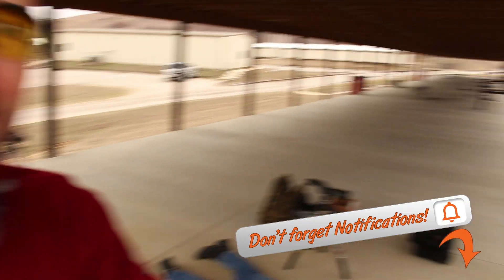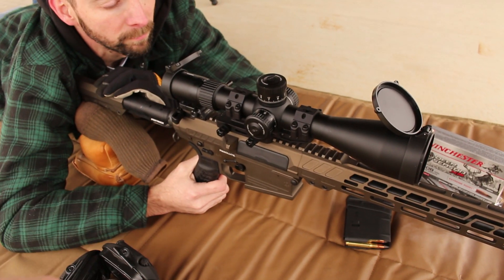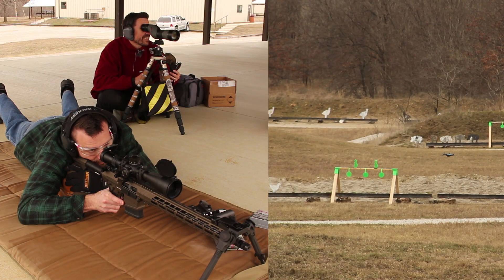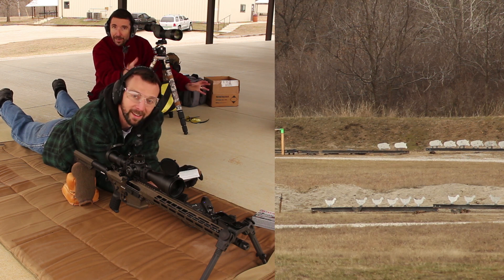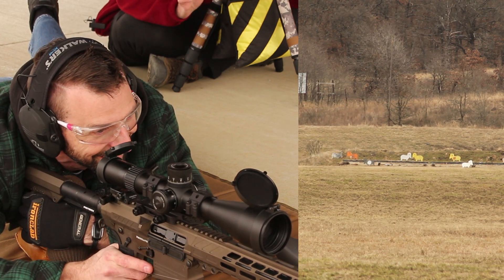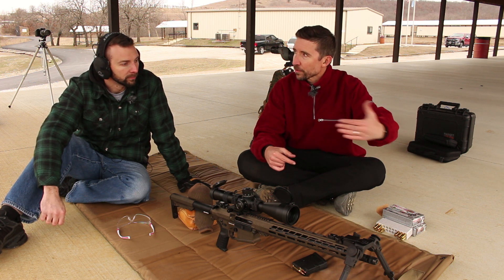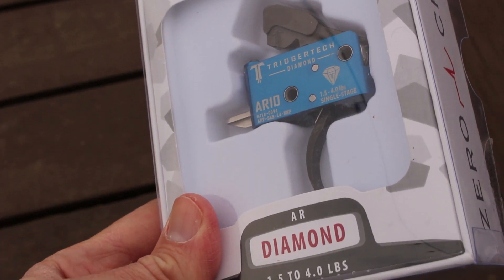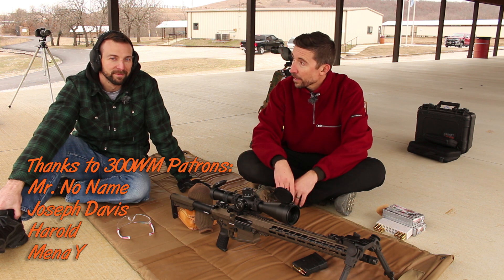Long Range Carbine Testing 🎯 CMMG Resolute 308 AR-10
Can a 308 carbine with a 16-inch barrel reach out and touch long range targets? Let's find out! If it works, a lightweight AR-10 like this CMMG Resolute might be your One Gun: a compact long range carbine that can handle any target at any practical distance.

My Rig:
🔥 CMMG Resolute in 308 Win
🔥 Throom Prairie Dog
🔥 Throom Plates

Chapters:
00:00 My Rig
01:29 200 Meters
02:39 300 Meters
03:30 400 Yards
03:58 500 Meters
04:35 Discussion